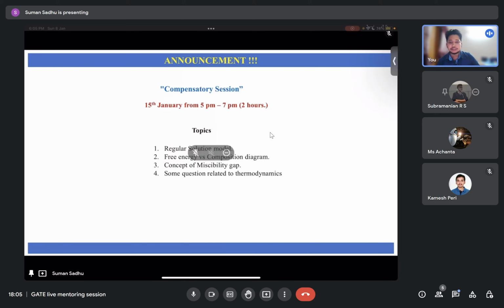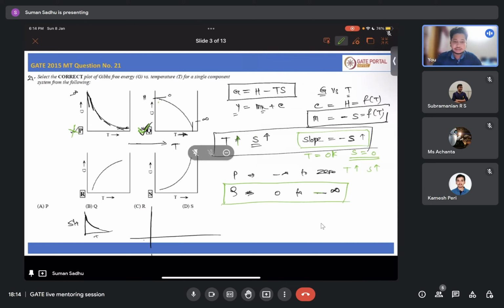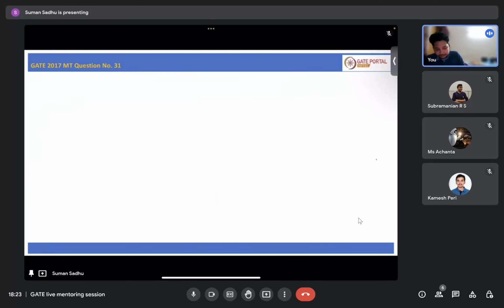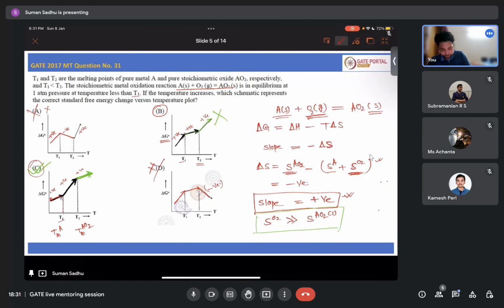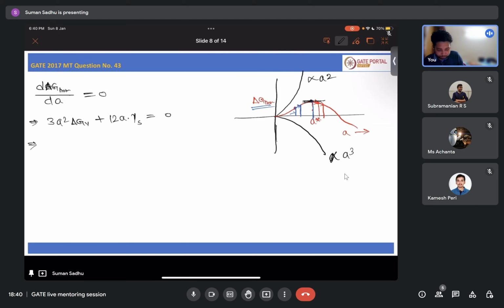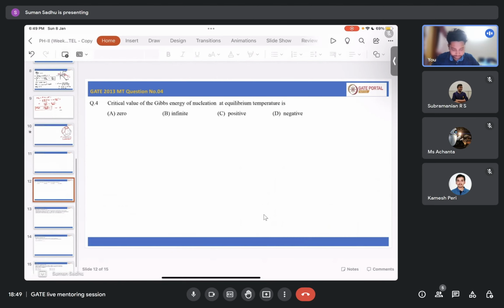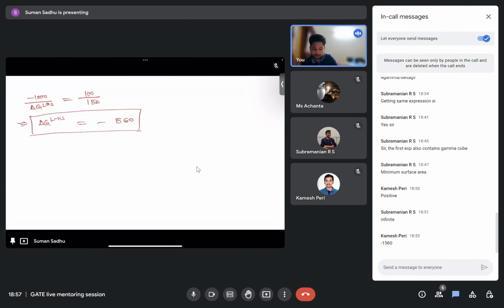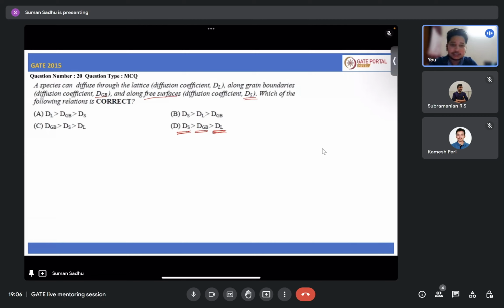GATE Preparation MT306 | X-ray diffraction of FCC, Crystallography, n... | Metallurgical Engineering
GATE Preparation MT306 X-ray diffraction of FCC, Crystallography, nucleation Metallurgical Engineering

Thanks,
Team EduUdr